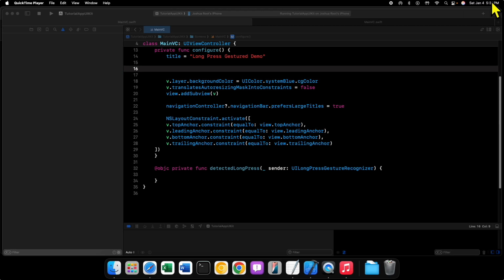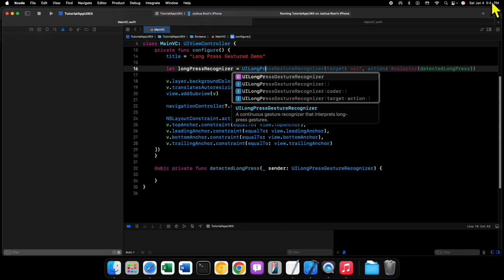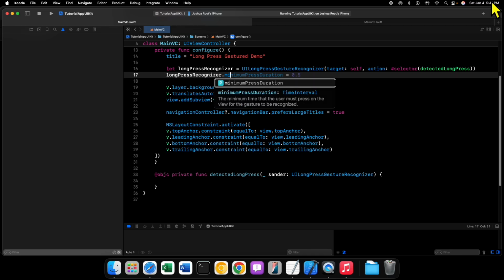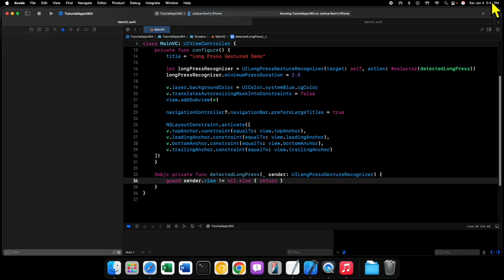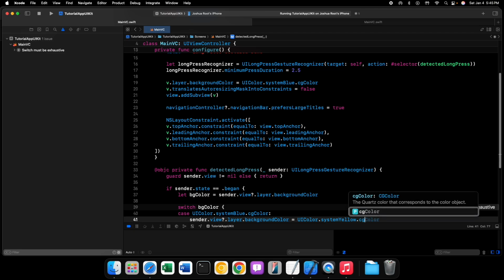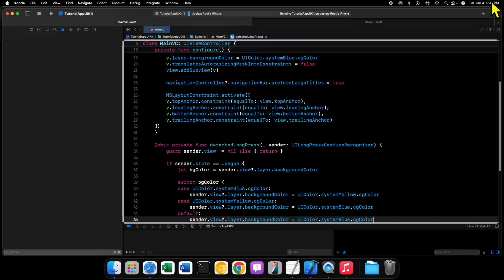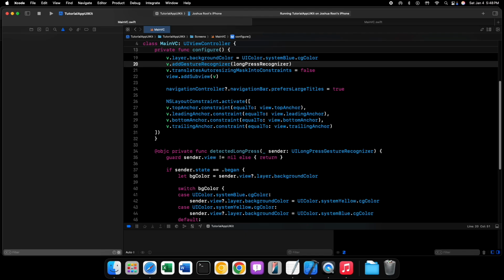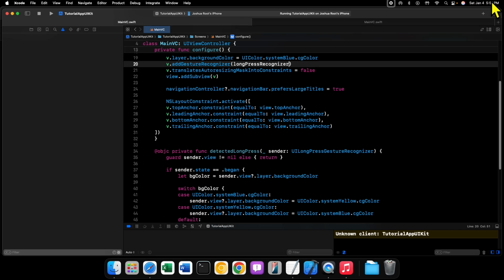iOS Development with UIKit - 84 - Attaching a Long Press Gesture Recognizer to a View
Welcome to another installment of our series on iOS development with UIKit. In this video, we look into how to attach a custom long press gesture to a view using UILongPressGestureRecognizer